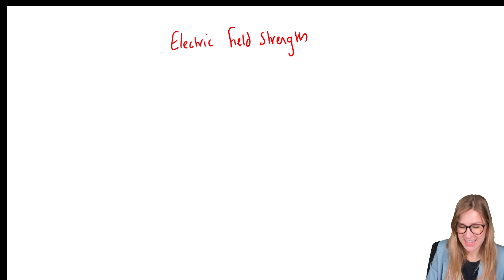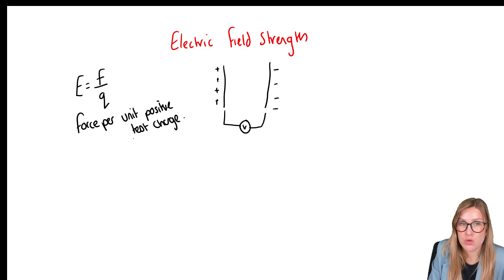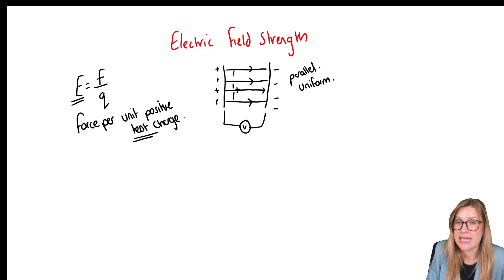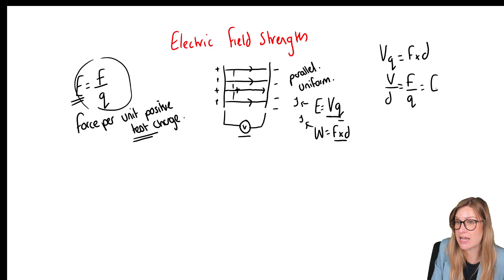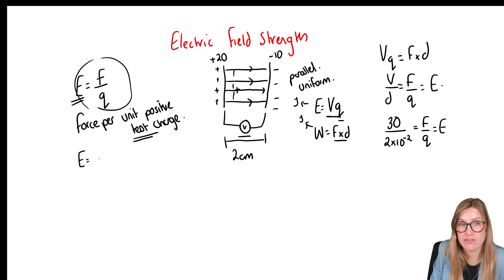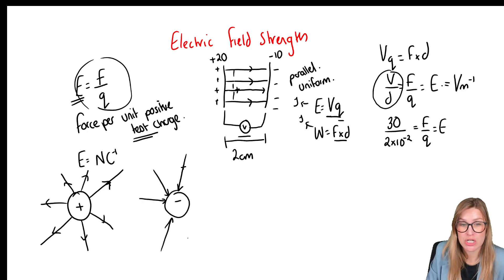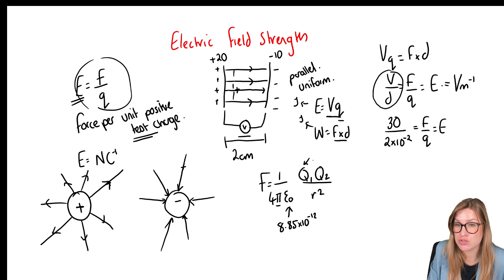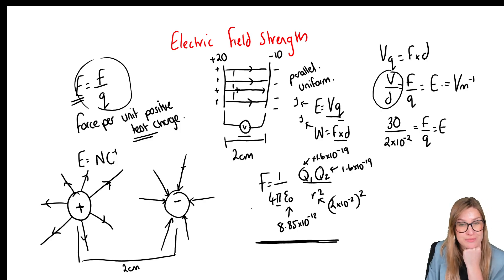Electric Field Strength Explained | A-Level Physics